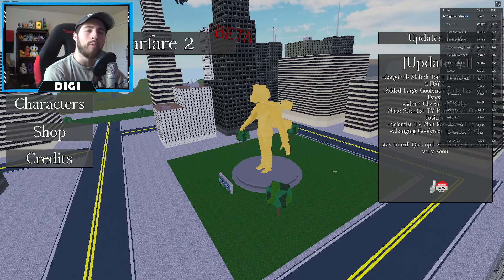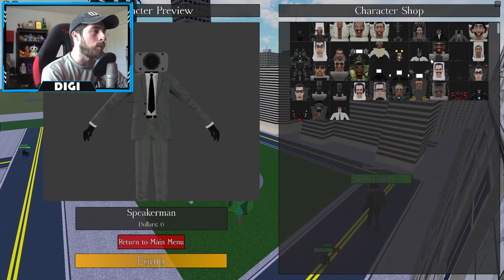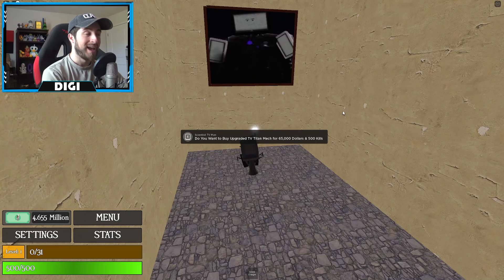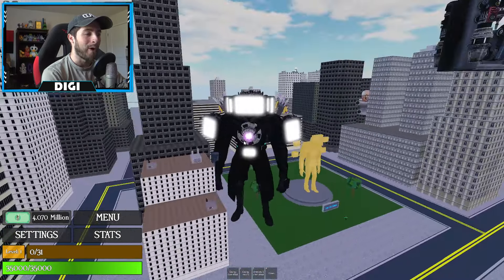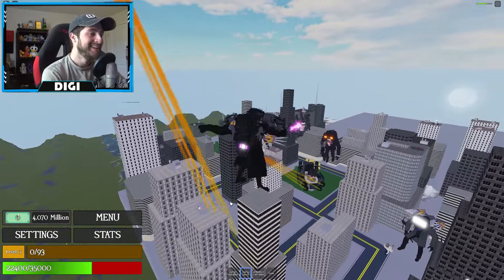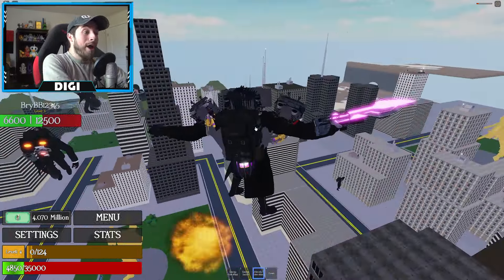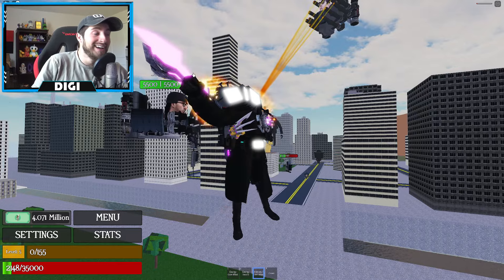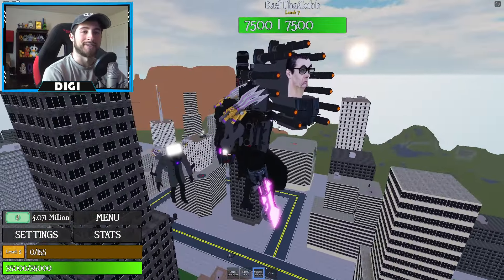How to get UPGRADED TITAN TV MAN Morph (SCIENTIST TV MAN LOCATION) in BATHTUB WARFARE 2 - Roblox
I'll be showing you guys how to get UPGRADED TITAN TV MAN Morph (SCIENTIST TV MAN LOCATION) in BATHTUB WARFARE 2!